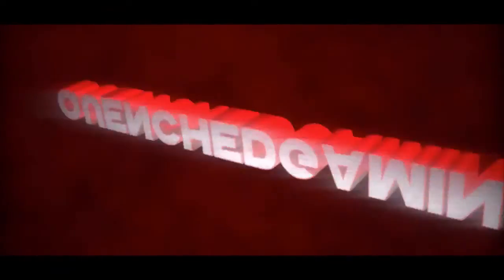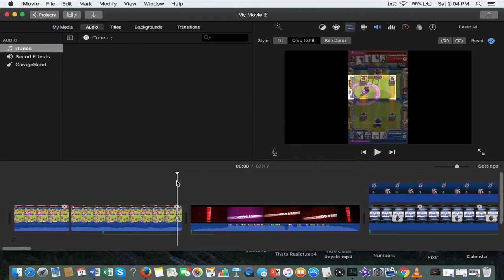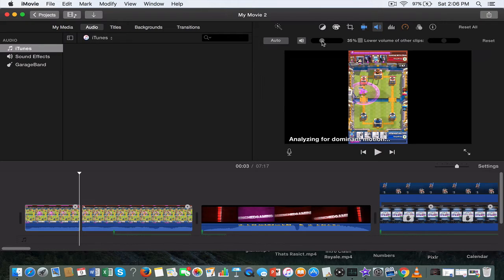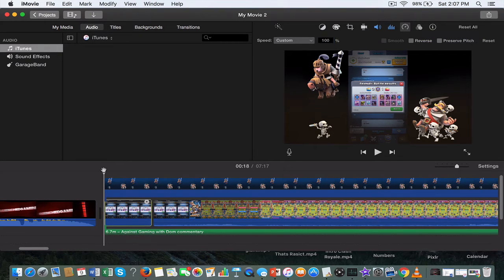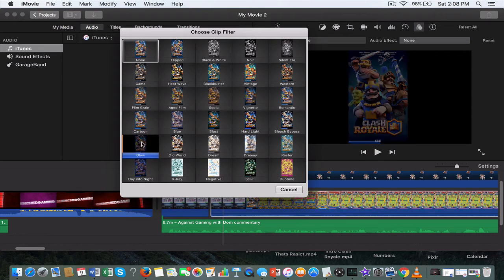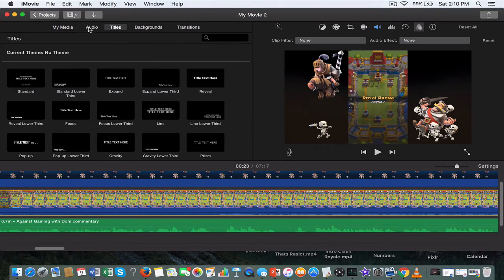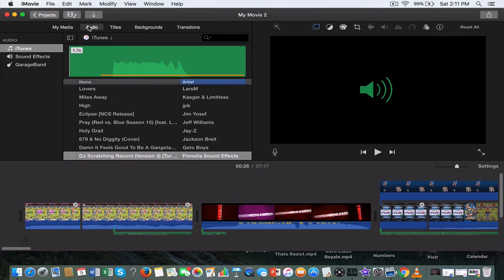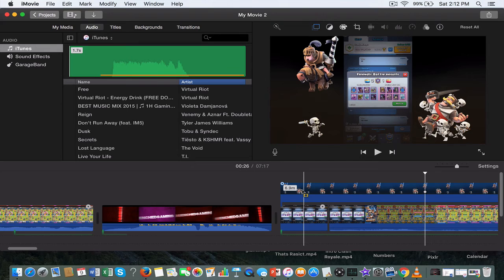Editing Videos Tutorial! (iMovie) w/ragingfury555 (Learn to fill black bars, Add music, etc)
Here you guys go! I hope you small youtubers learn a couple things and are able to sharpen up your videos a bit more!

:P